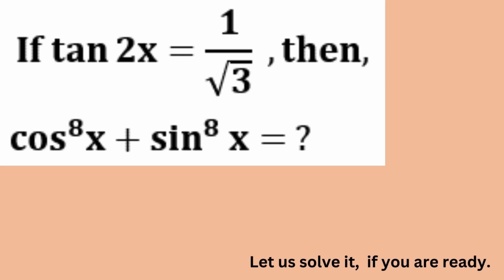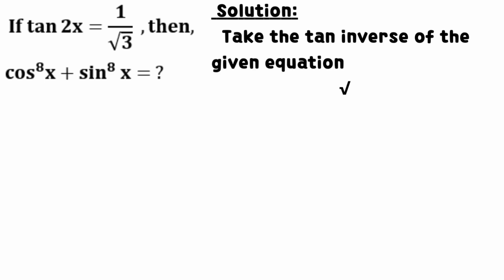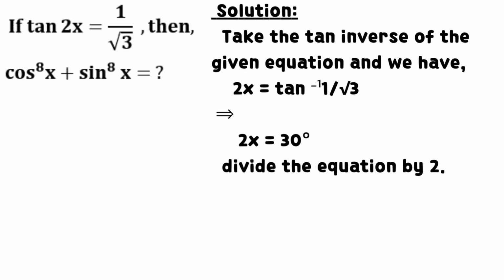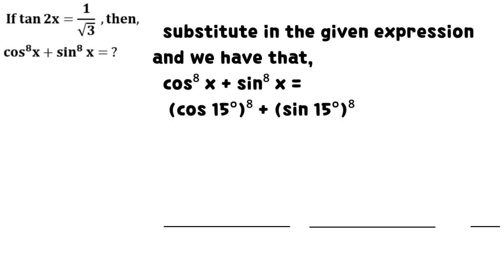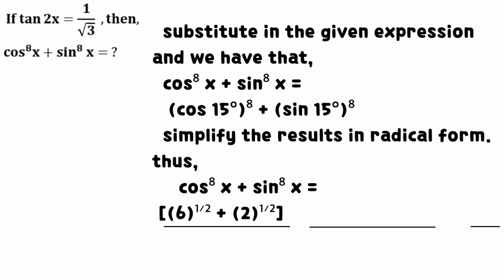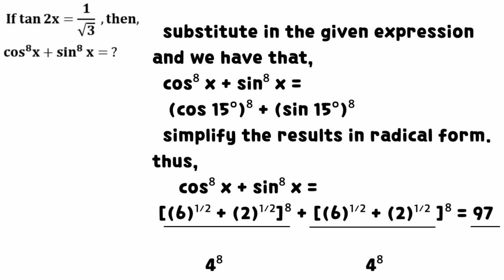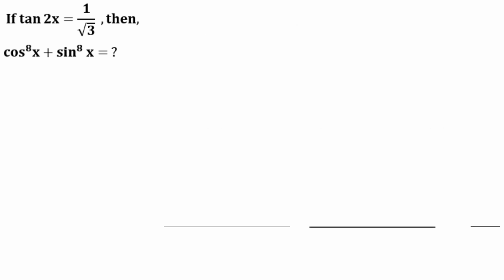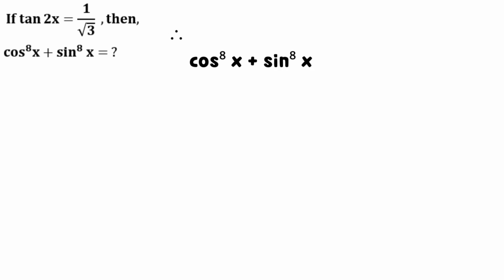FIND THE VALUE OF THE SUM OF 8TH POWER OF COS X AND 8TH POWER OF SIN X USING THE GIVEN EXPRESSION.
We first solved for the tan inverse of 1 divided by the square root of 3 which equals to 30°. We divided the result by 2 to obtained 15° which we substituted in the given trigonometric expression and solve for its result in radical form to give the required result.
Watch the lecture video for more explanation on how to find the required value of given trigonometric expression. Click the notification button to get text message whenever recent video is uploaded into the channel.